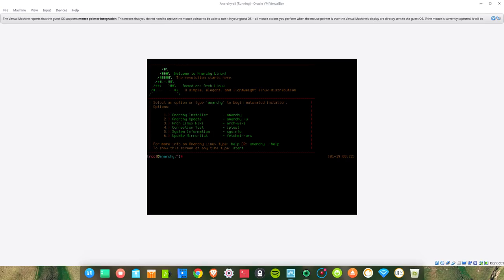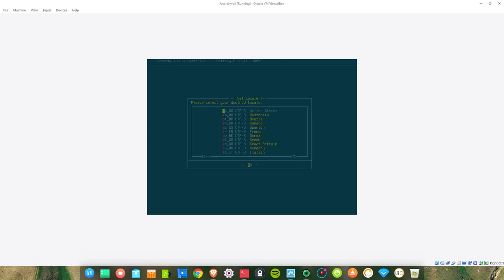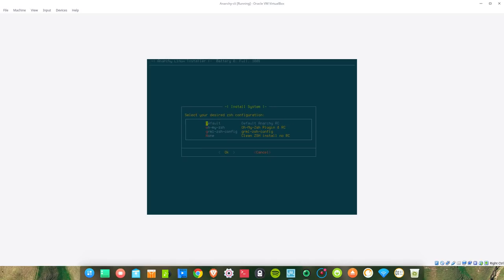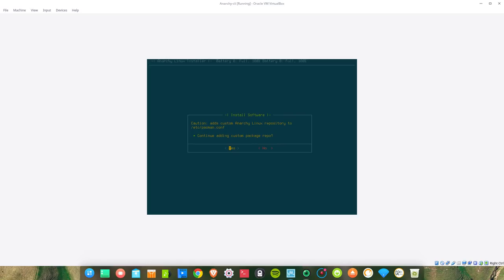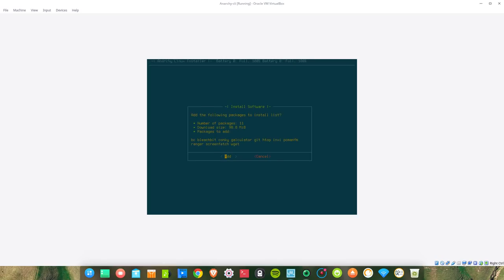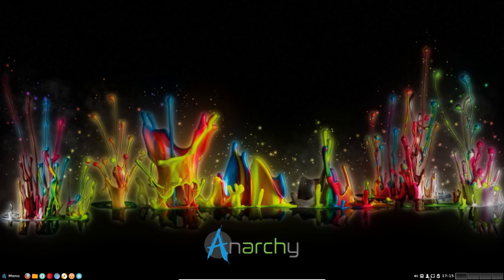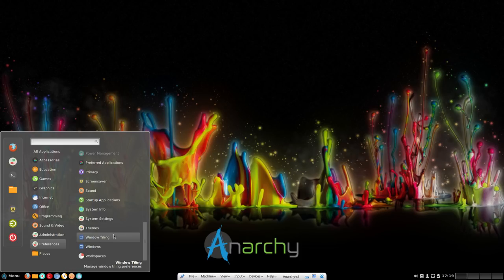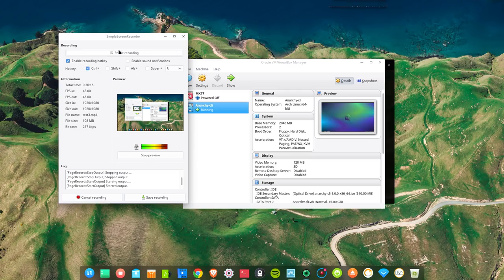Anarchy Linux Installation and Review- CLI based installation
In this video we had done the installation of Anarchy Linux which is an Arch based distro using it's CLI based installer iso.